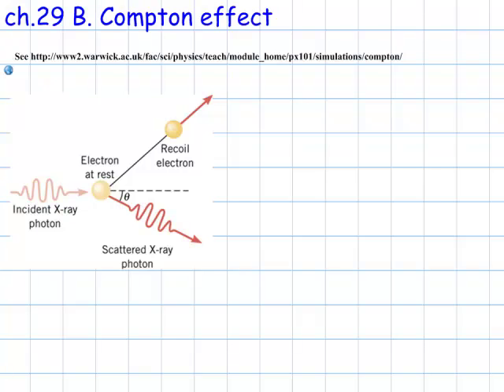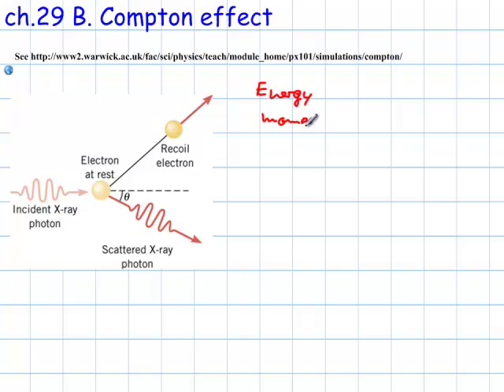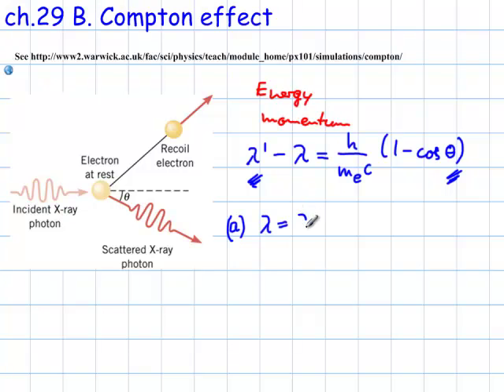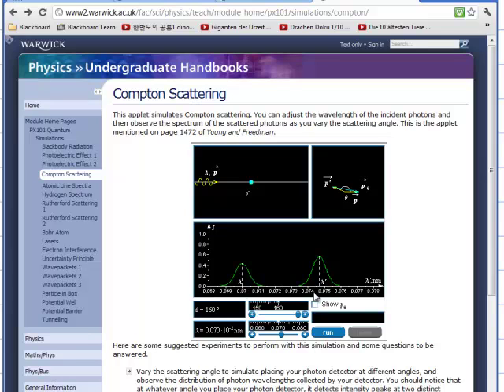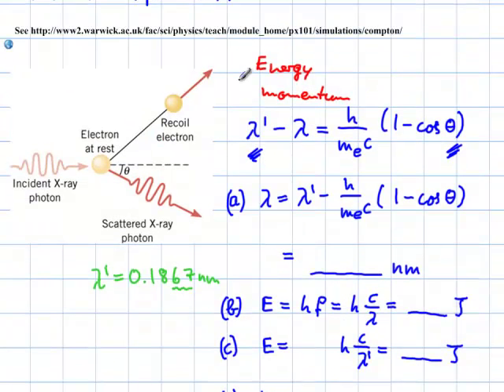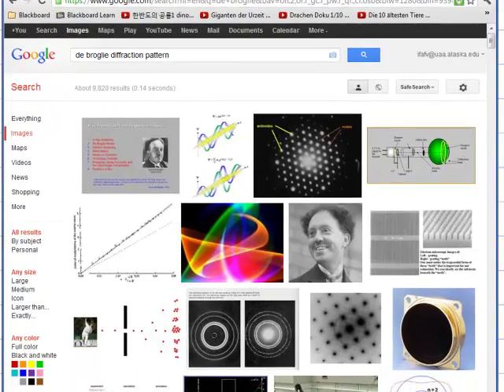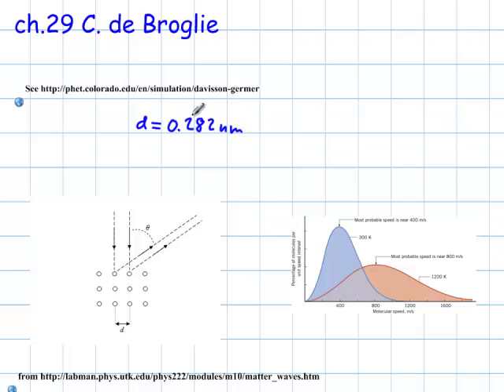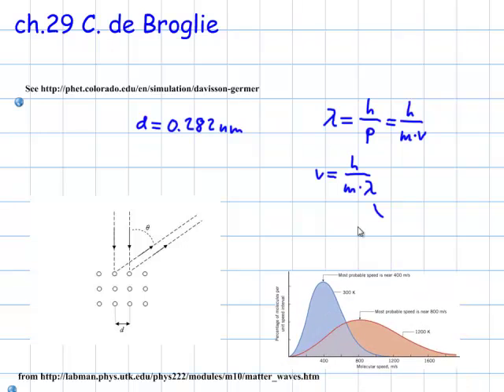Cutnell ch.29 B Compton effect, C de Broglie waves